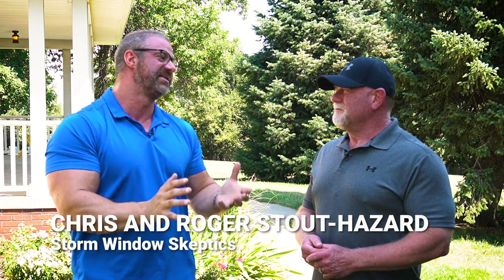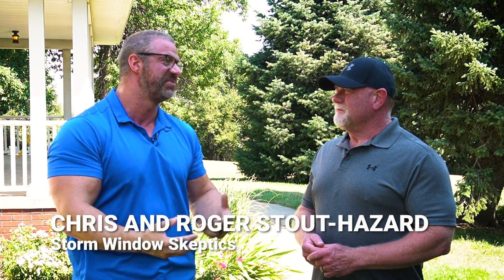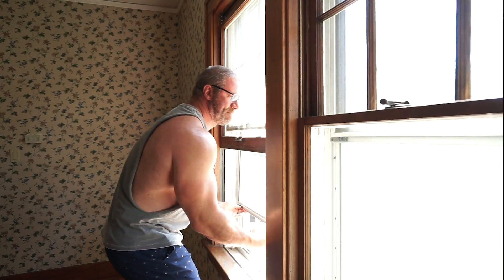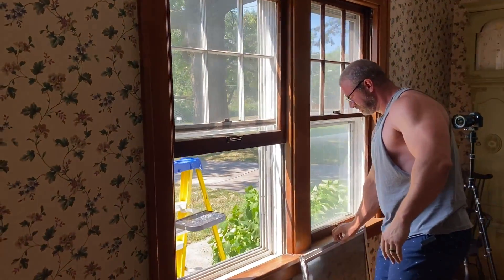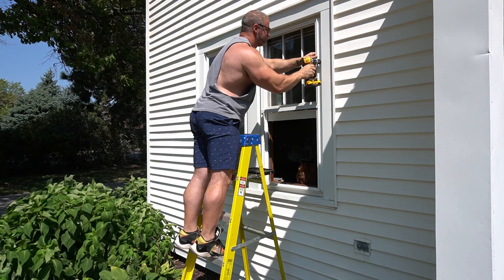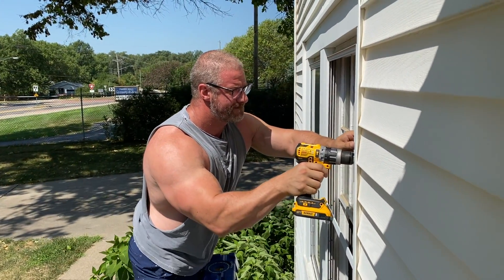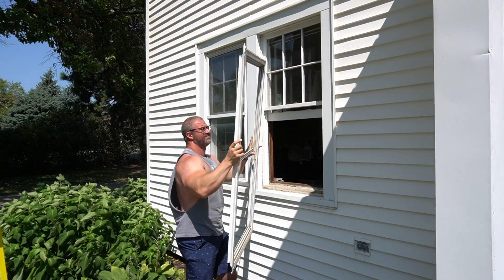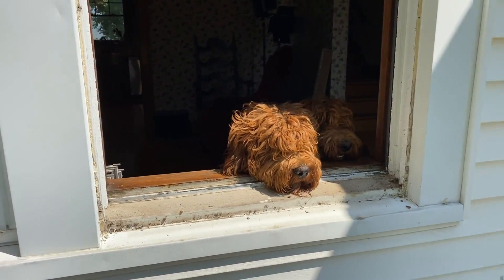Removing Aluminum Storm Windows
Roger and Chris explain why ditching storm windows will make your old house look better and brighter.